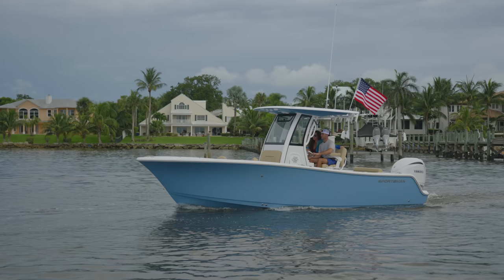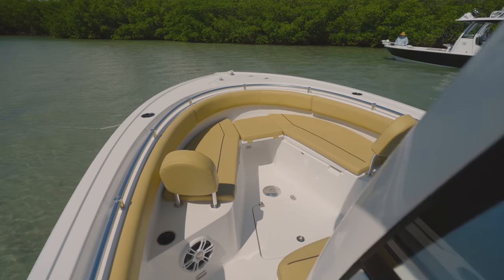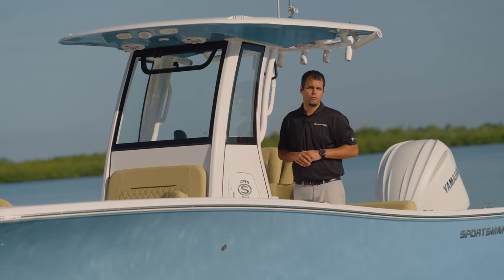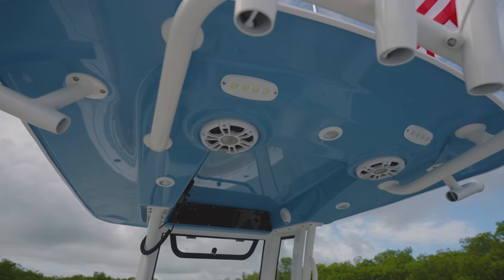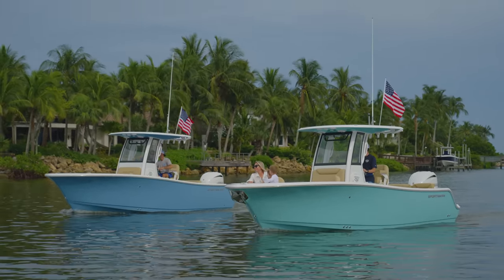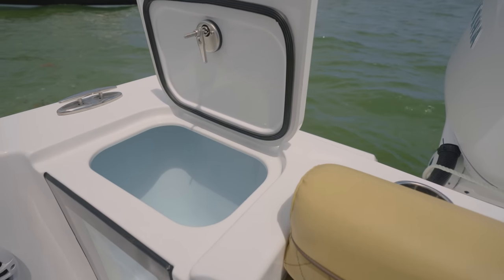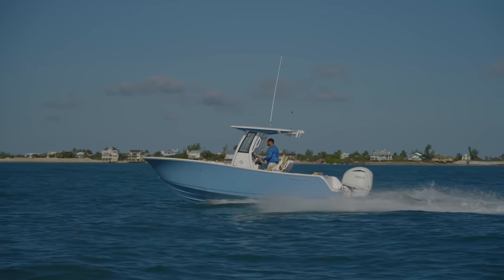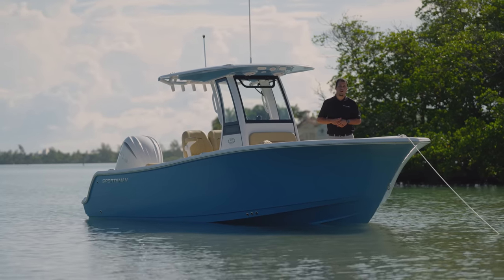Open 232 Center Console - 2024 Walkthrough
A GREAT VERSATILE LAYOUT IS ALL YOU WILL FIND ON-BOARD THIS MODEL. CLASSIC FISHING BOAT FEATURES BLENDED WITH MODERN RIDE CHARACTERISTICS.

Designed to be the ultimate family fishing boat in the 23-foot class, the Open 232 brings you fit, finish and features not seen in this category of boat. The fishing amenities check every box for a day offshore fishing including ample rod storage, Gemlux rod holders, a large, insulated aquarium livewell and more. Then when it’s time for the family to jump on-board you’re greeted with safe comfortable seating, insulated coolers and storage to multiple anchors to make sandbar trips a breeze. And the best part? All of these features are wrapped up in an easy to trailer 23 foot center console that will bring years of memorable trips for you and the family.

Chapters
0:00 Opening
1:29 Hull
2:57 Bow
5:44 Console
8:00 Helm
11:06 Hard Top
12:15 Leaning Post
14:28 Rear Deck
16:02 Ski Tow Pole Option
18:51 Power
19:10 Seakeeper Ride
19:48 Lighting Package
20:50 More Information